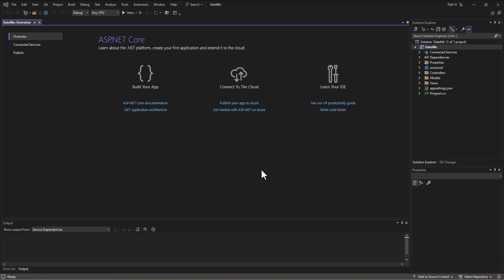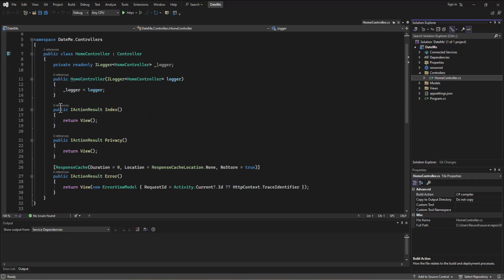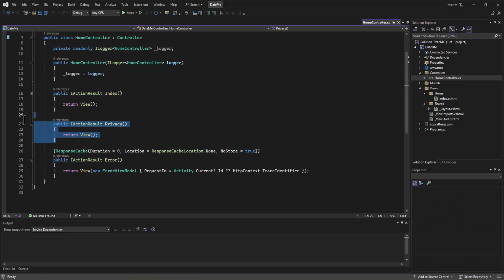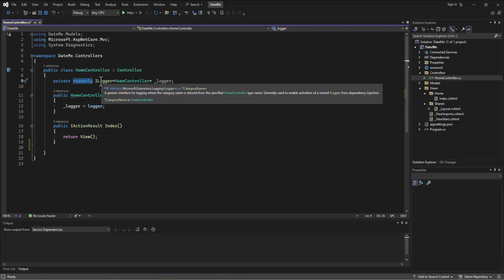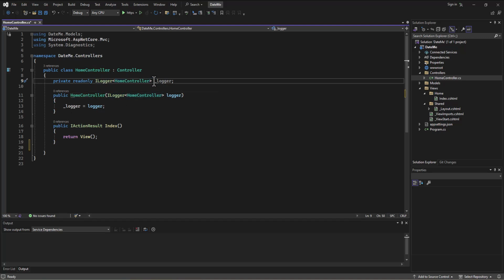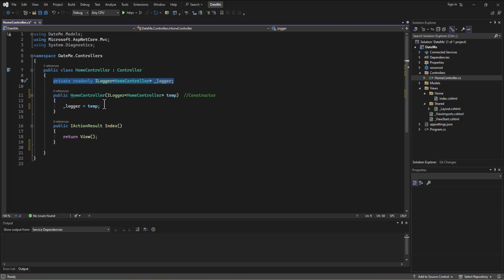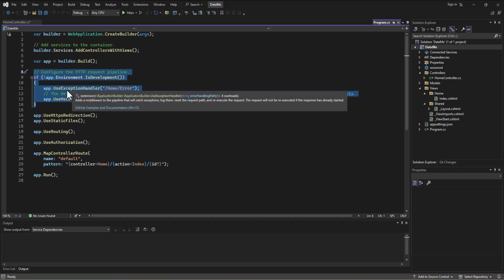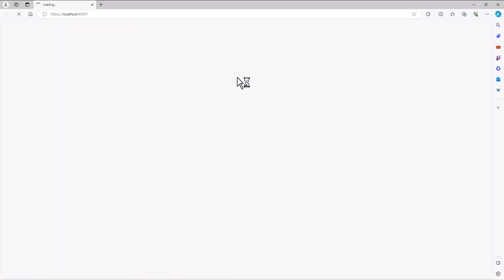Building First REAL MVC App - 02 - Cleanup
This series of videos walks through building an ASP.NET Core MVC app starting with the default template.  This video goes over cleaning up the default MVC app.